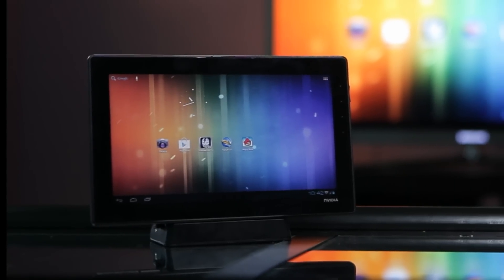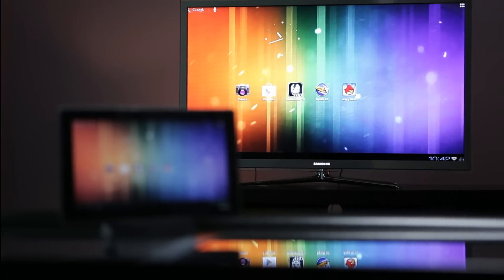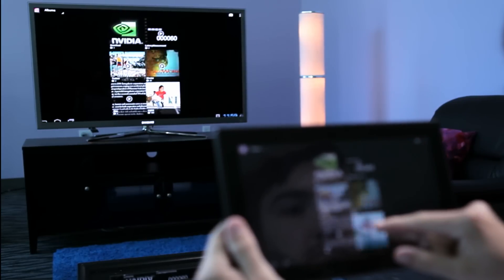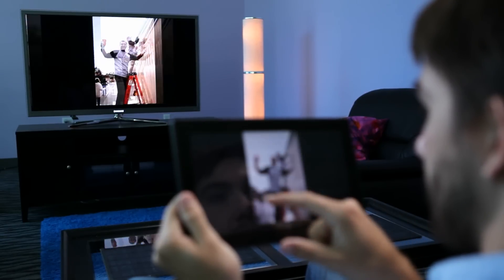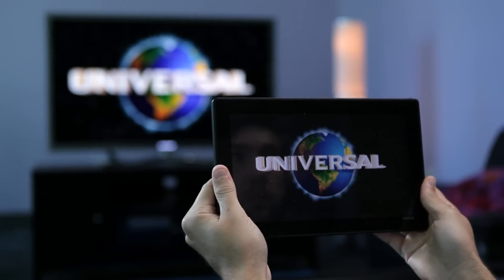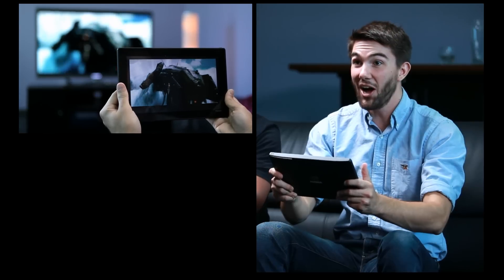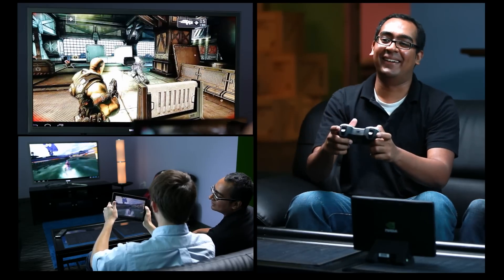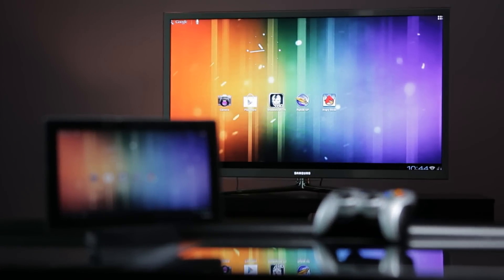NVIDIA Tegra 3 Enhances Miracast Wireless Display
Watch how NVIDIA's Tegra 3 can enhance the experience of  the WiFi Alliance's new open standard for wireless display called Miracast. From the same organization that established the ubiquitous Wi-Fi standard, comes the ability to wirelessly beam the display contents of your mobile phone or tablet directly to the large HDTV screen in your home without a wireless router. See how the performance of Tegra 3 can deliver the ultimate Miracast experience by bringing super clear HD videos and console quality game play with Tegra Zone games